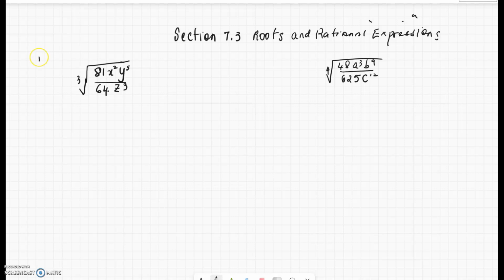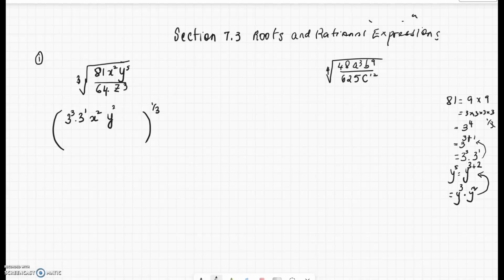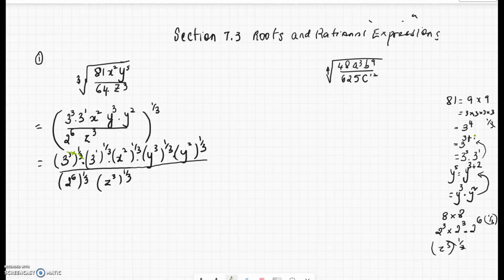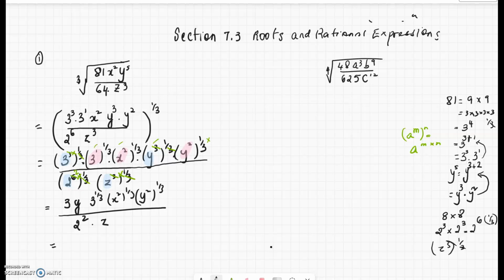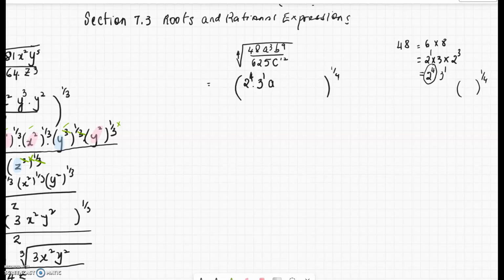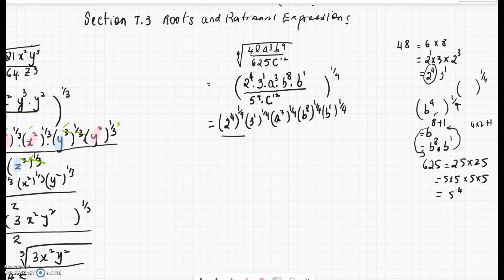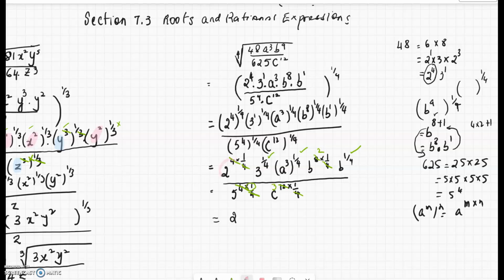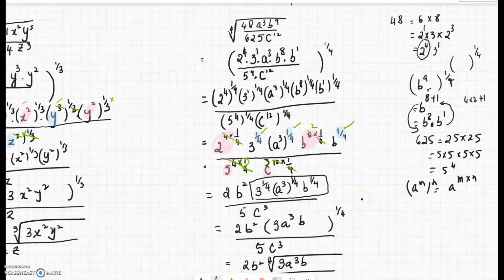MTH100 Section 7.3 Roots & Rational Expressions Part 3